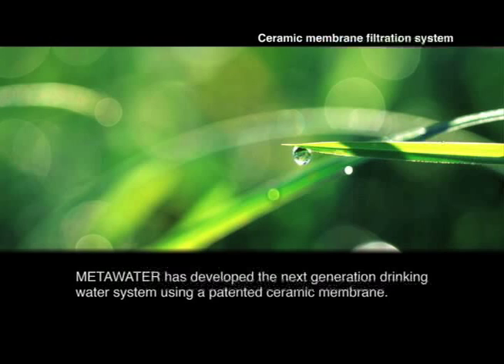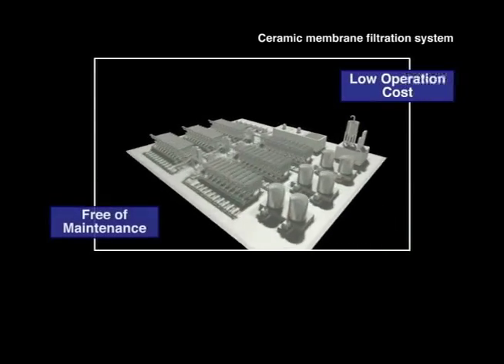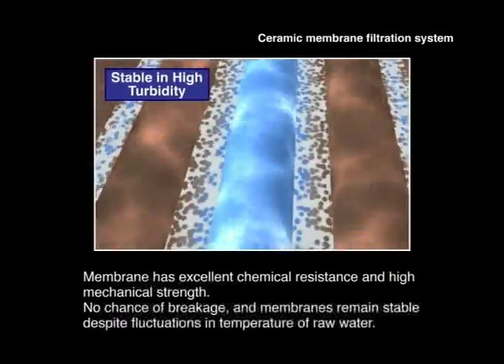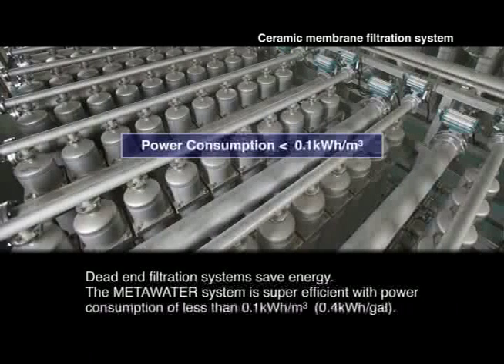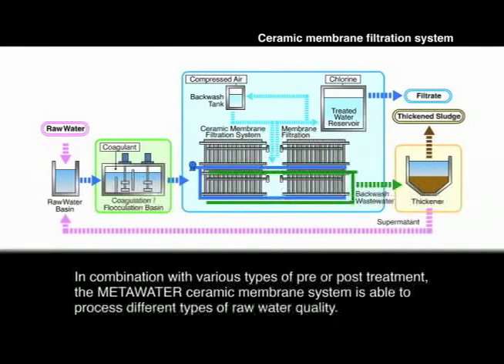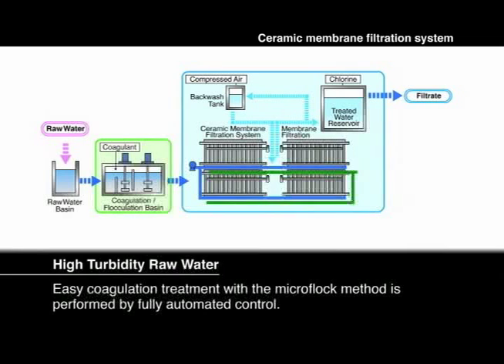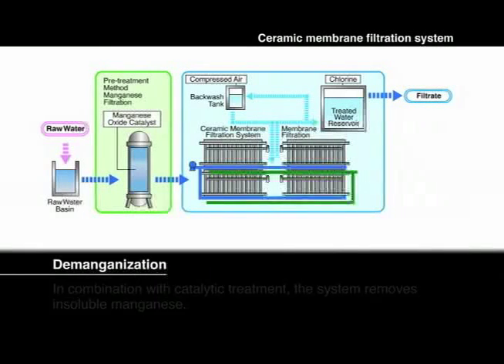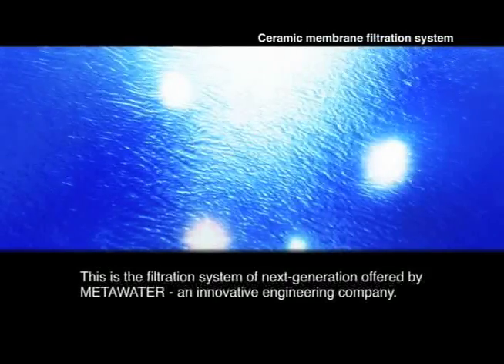Ceramic membrane filtration system / METAWATER USA, INC.